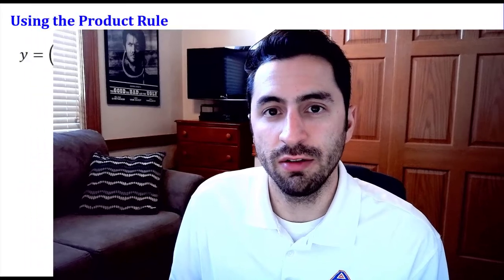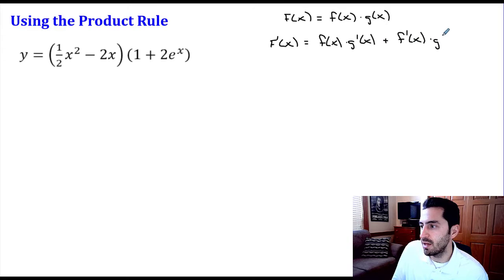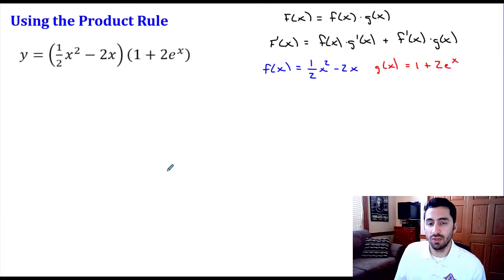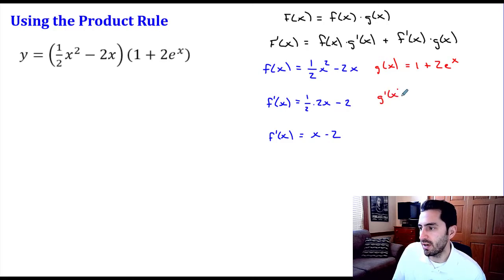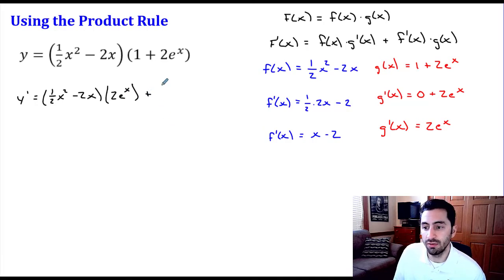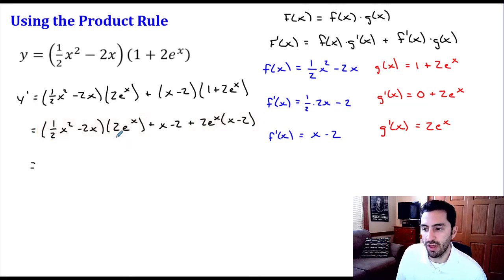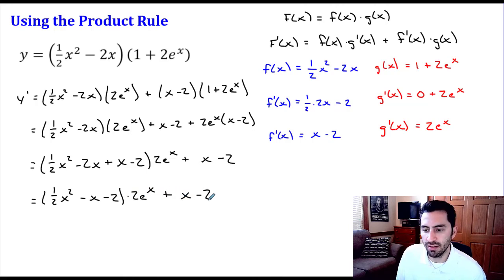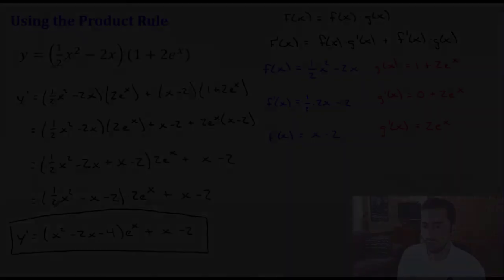Using the Product Rule for Derivatives - Calculus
How to use the product rule to find the derivative of a function.